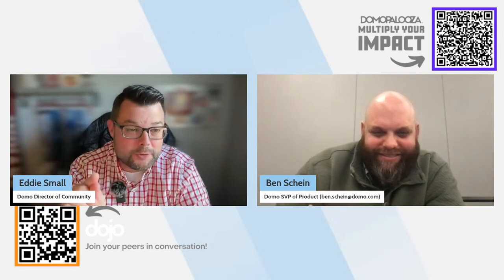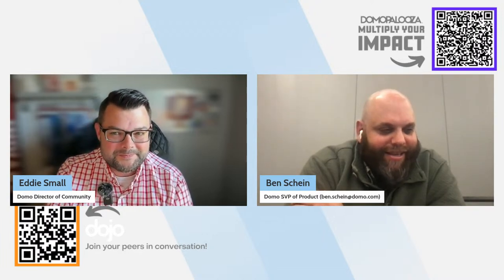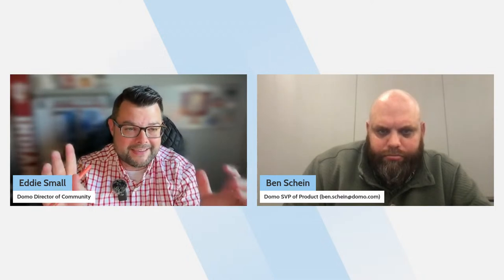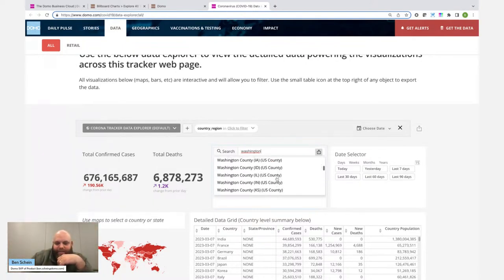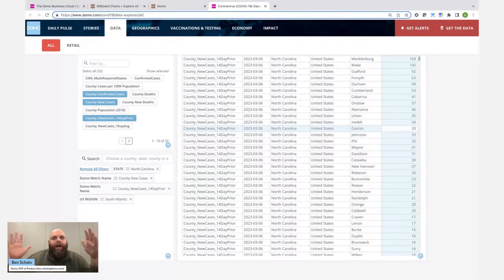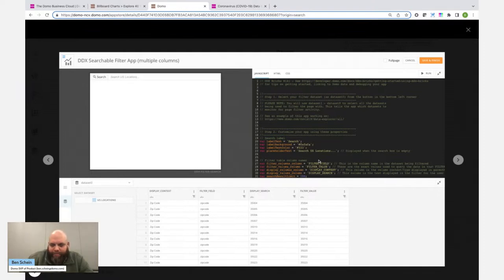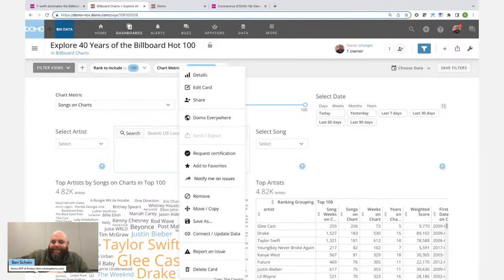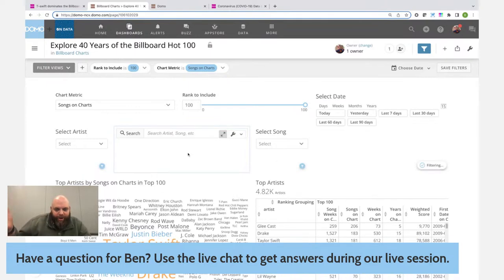My Favorite DOMO Brick w/ Ben Schein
Join Ben Schein (SVP, Product, Domo) as he discusses his favorite Domo DDX Brick.

The Searchable Filter Domo Brick (Link to App Store) is one of several powerful Domo Bricks available. Although it can be a bit complicated to setup quickly, Domo Bricks can be an extremely powerful tool for improving users filter experience and providing more guidance on how a Dashboard in Domo can be configured. Let's walk through with Ben Schein how to set up the data needed for this brick, and some scenarios where it can be useful.